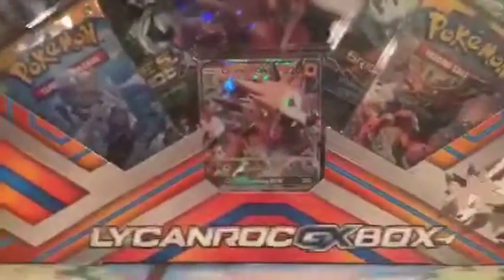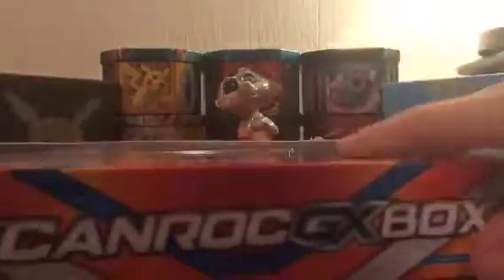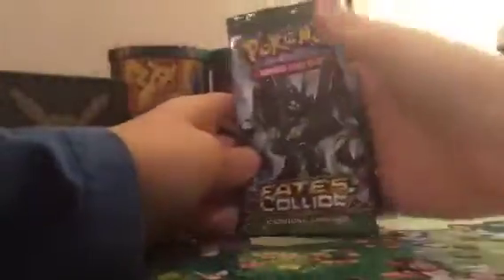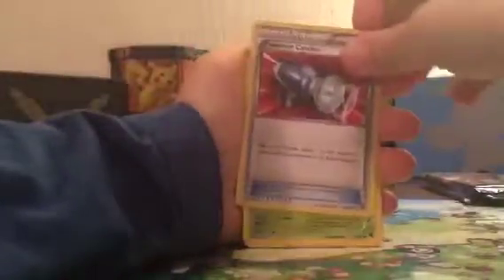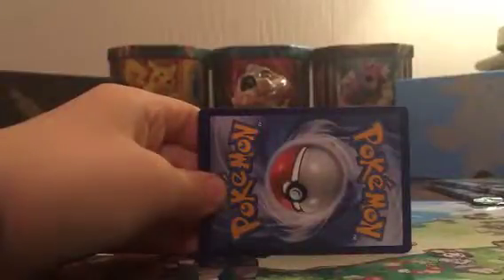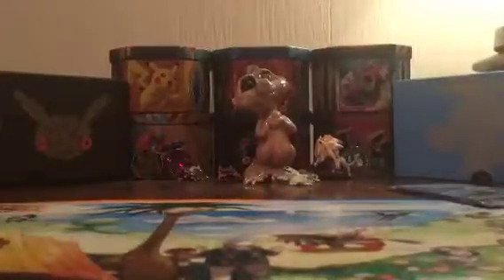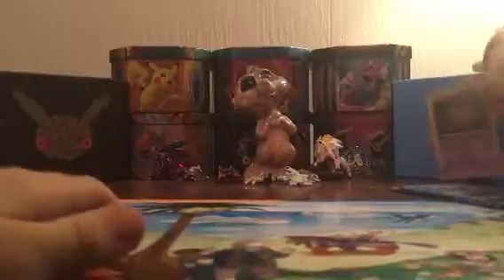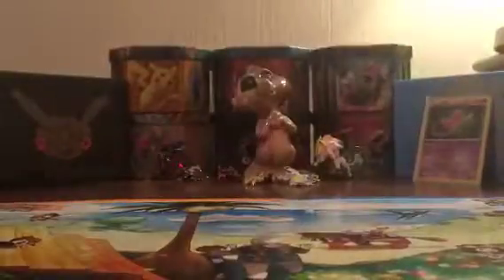another secret rare?! || opening a lycanroc gx box!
Intro music ditty by Viva video